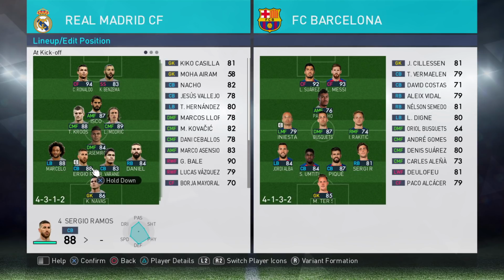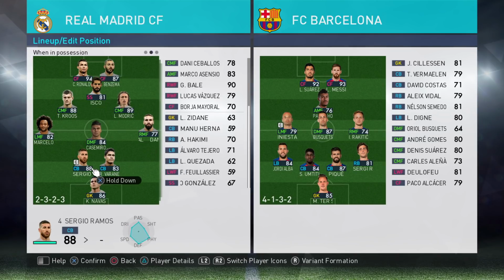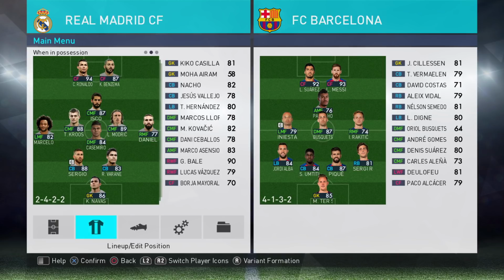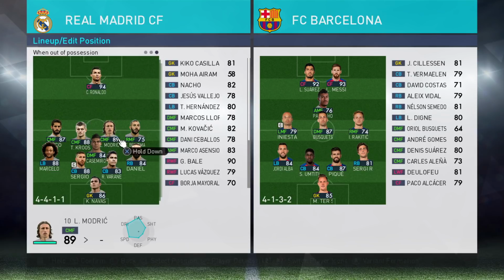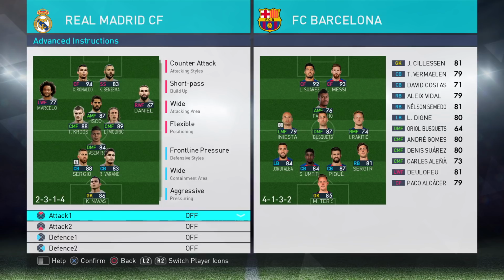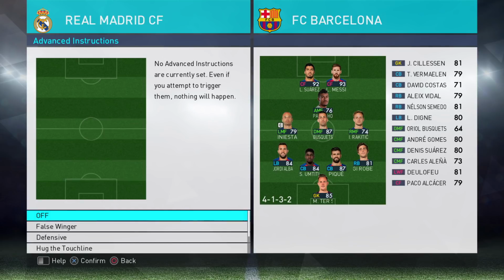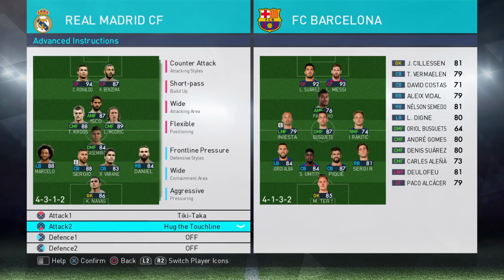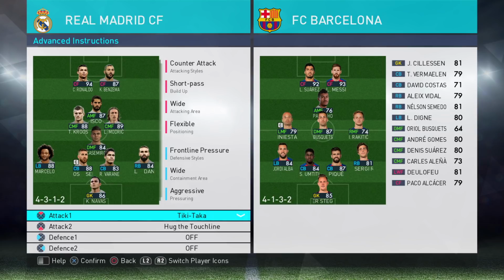PES 2018 | Fluid Formation | Pros & Cons | Advantages & Disadvantages | Advanced Tactics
Hopefully you understand where I'm coming from regarding the flexibility of attack/defence & advanced instructions.